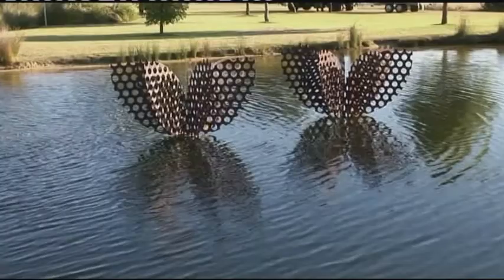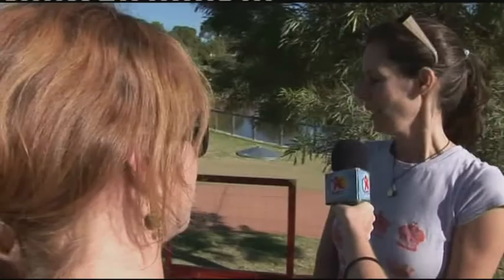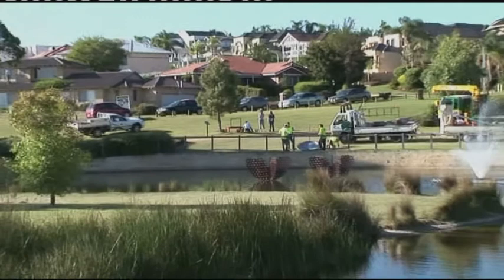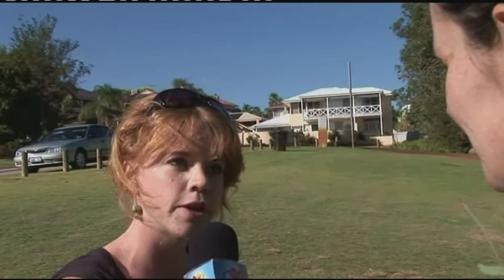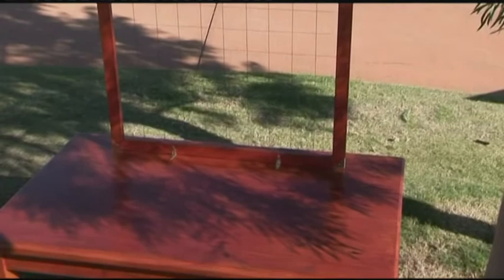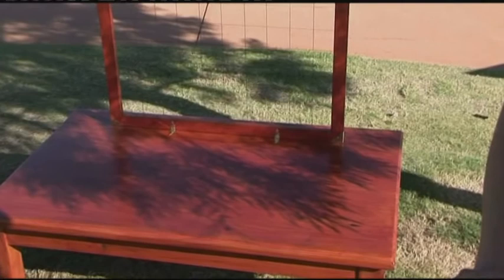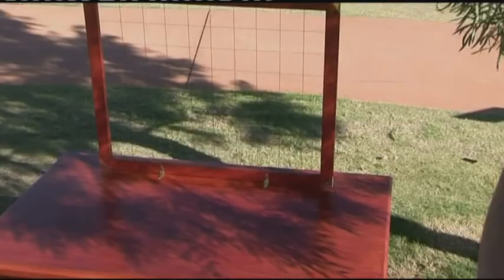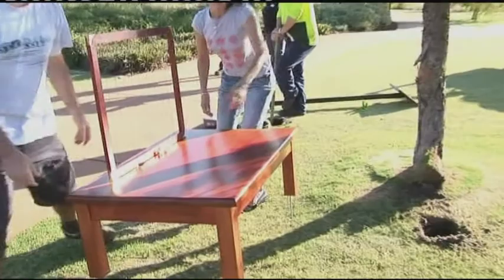Gallery Watch - Contemporary Australian Art Screener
GALLERY WATCH is a multi-award winning series featuring Australian Artists in the gallery exhibition settings. The interviews are invaluable snapshots of artists at a particular stage of their artistic development. The camera shows the artworks on display and allows a brief insight to the interaction between artist and audiences.